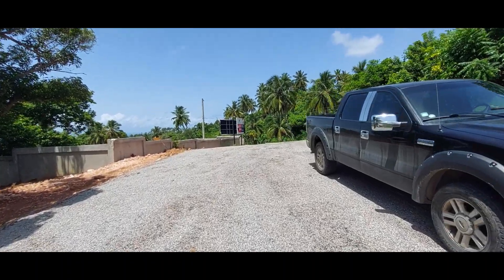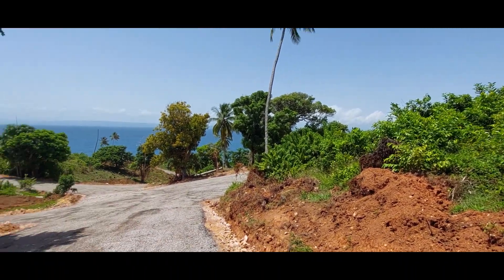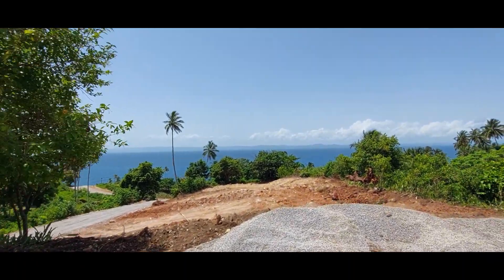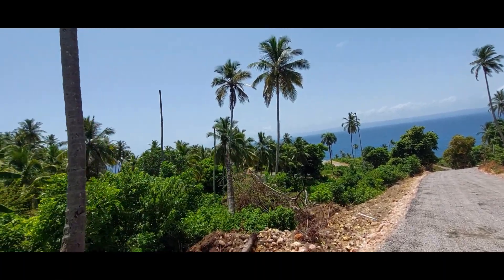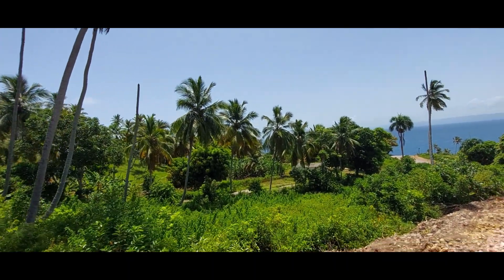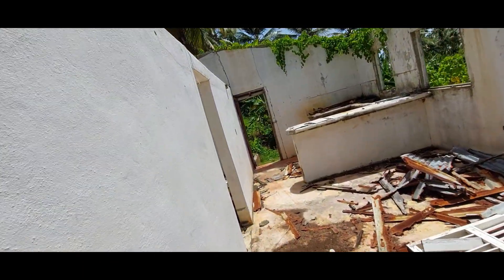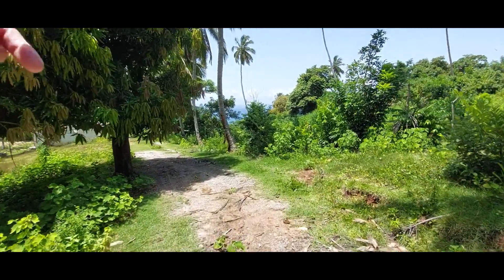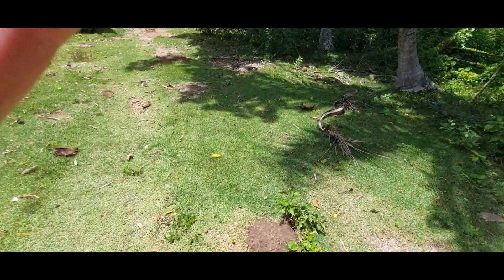L1786DB Puerta La Palma Samana Lots August 2024 Ocean View with Private beach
Purta La Palma Ocean View Lots Samana Dominican Republic

This is a new development of 32 building plots with ocean views. very few are left unsold

This is lot number 28

It is located about 15 minutes from the town of Samana famous for whale watching.

There are various sized plots at various prices depending on the location in the project.

The development will have a grand gated entrance with paved roads, water and electric to each lot along with high speed fibre optic internet.

There will be a commercial centre with shops a restaurant by Bongo a top Canadian chef, offices and a Mini Mart.

The Purta La Palma Ocean View Lots Samana Dominican Republic development will have its own private beach and jetty for small boats

The second part of the development will have its own hotel and apartments along with a helicopter pad

A full design and build service will be offered by one of the major luxury house builders to all buyers.

You will be able to order a full turnkey package that delivers a move in ready home.

Buyers are also free to construct their own houses in line with the development laws and regulations.

Our sister company Las Terrenas Property can assist with all aspects of the design planning and construction.

The Purta La Palma Ocean View Lots Samana Dominican Republic are a great deal with most needing very little ground work to start building.

Ask us for more details regarding this development as very few lots remain